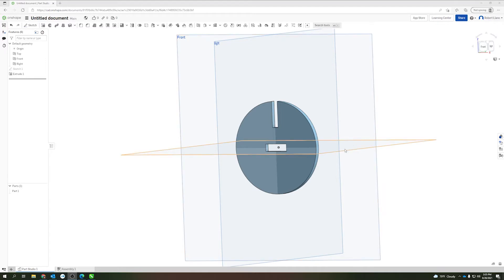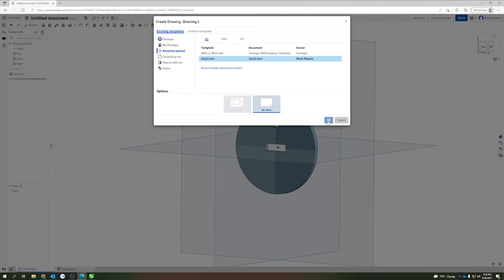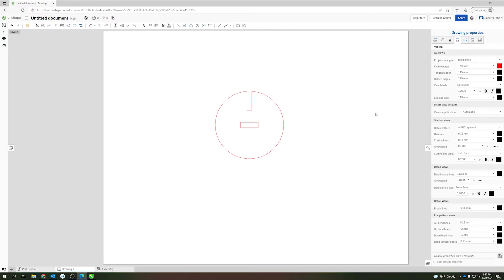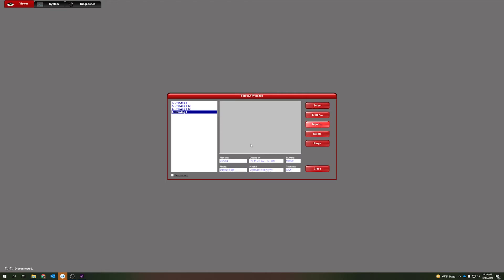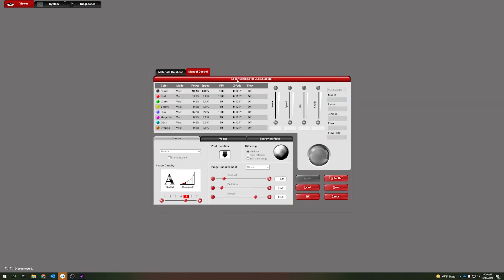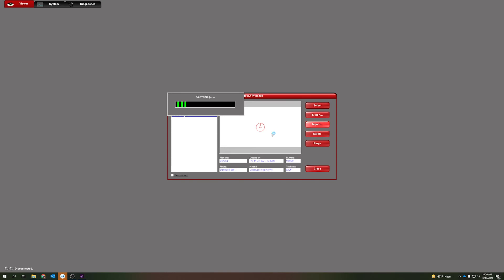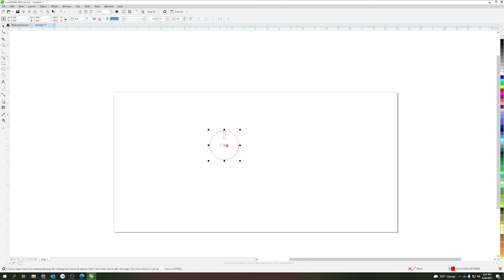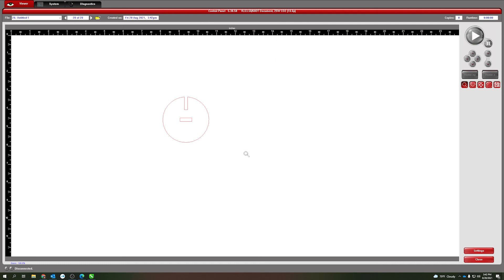Printing to a Universal Laser System using Onshape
After this video, continue on to the setup of the laser system. This is shown starting 12 min and 45 seconds into this video